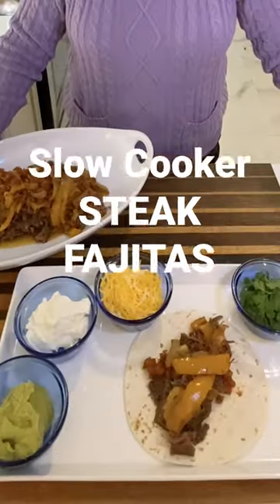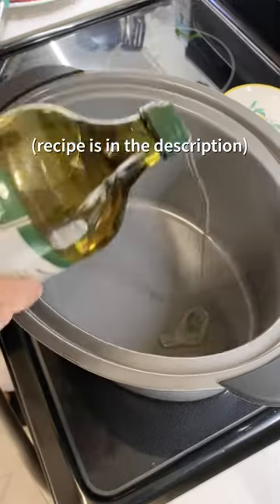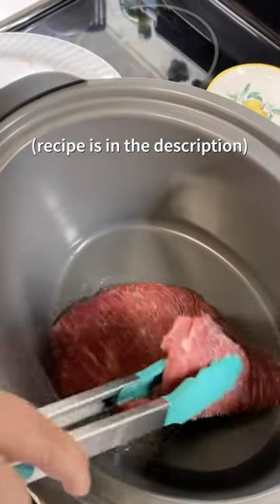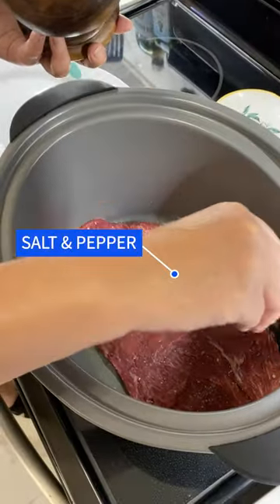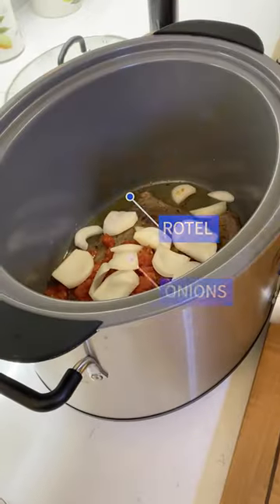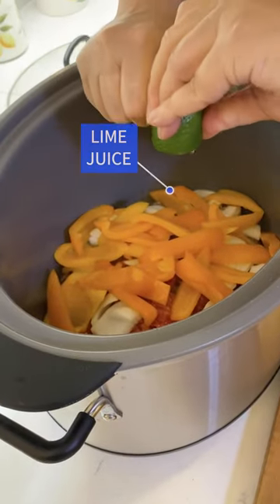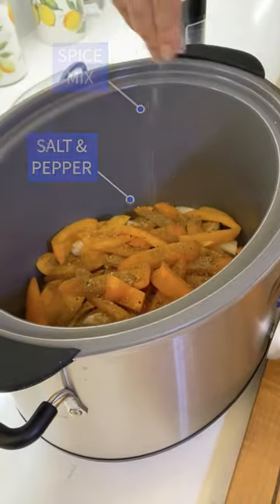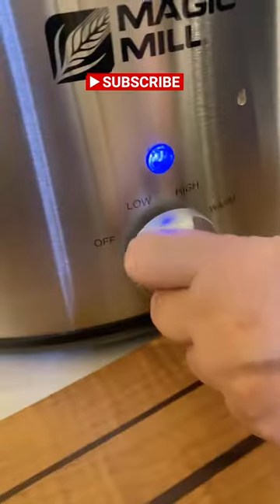Easy Slow Cooker STEAK FAJITAS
I love fajitas! I love making them on the stove top or grill but somedays I just don’t have that kind of time.  The slow cooker is a great way to give me all those delicious flavors without extra time spent cooking at the end of the day.

Slow Cooker Steak Fajitas Recipe

Serves: 6-8

1 ½ lbs. flank steak
3 T avocado oil (or any light oil)
2 bell peppers, any color, sliced thick
1 large onion, sliced thick
1 10-ounce can Rotel, original (you can choose your heat level)
2 tsp. ground cumin
1 tsp. ground coriander
1 tsp. chili powder
½ garlic powder
1 lime, juiced
1 orange, juiced
Kosher salt and ground black pepper

My slow cooker can go onto the stove top to sear.  You can skip this step.

Liberally salt and pepper both sides of your flank steak.  Heat the oil in a skillet or your stove top safe crock pot over medium high heat.  Once the oil is hot, sear both sides of the steak just to get some color.  This will take about 5 minutes total.

Put the steak into your crockpot or put the pot back into its base.  Now, add the rest of the ingredients: peppers, onions, can of Rotel, cumin, coriander, chili powder, garlic powder, lime juice and orange juice.  Add a pinch of salt and ground black pepper and give a stir.  Cover and cook on high heat for 4 hours or low heat for 8 hours.

I like to serve with tortillas, guacamole, salsa, shredded cheese, and cilantro.